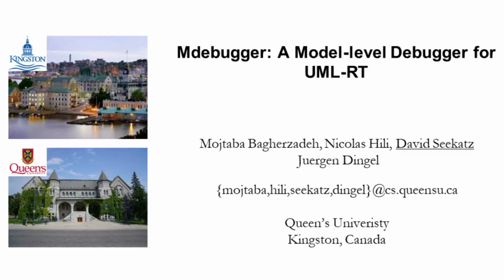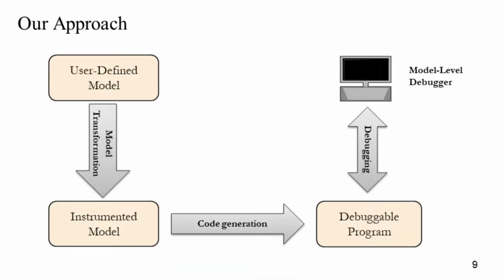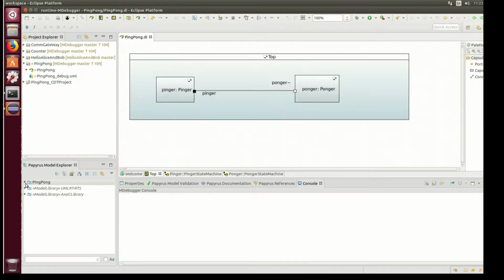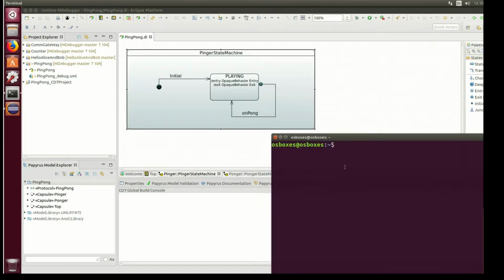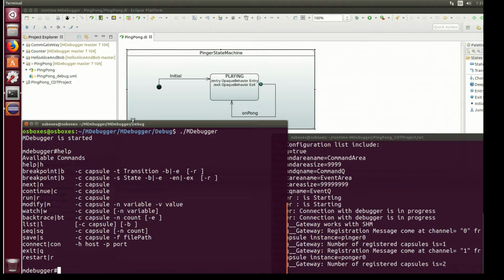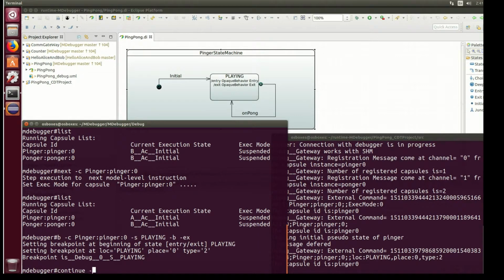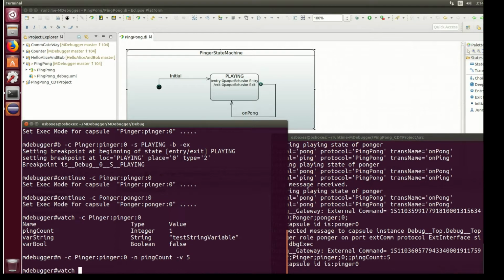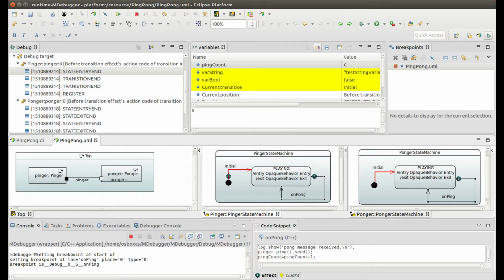MDebugger: A Model-level Debugger for UML-RT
This is a brief video demonstrating the basic functionality of MDebugger, a model level debugger for systems modeled in UML-RT.